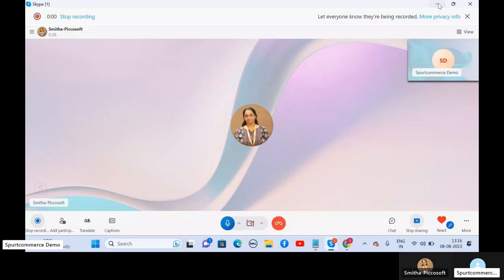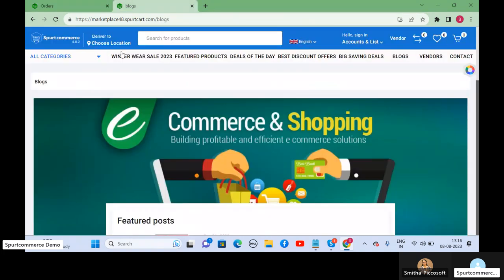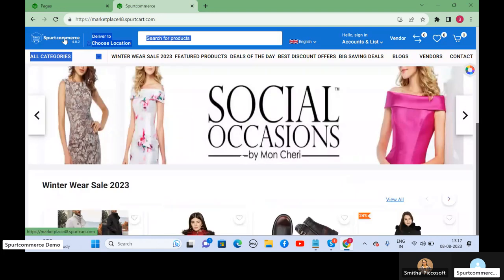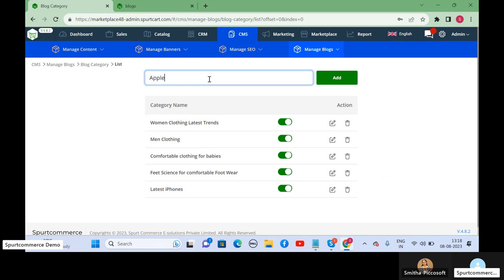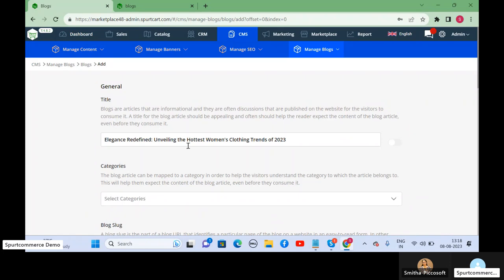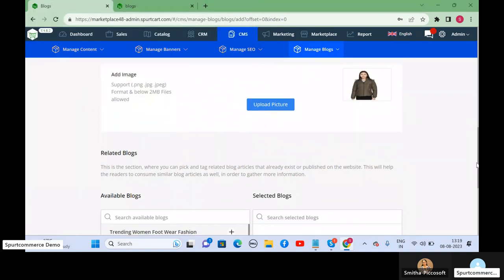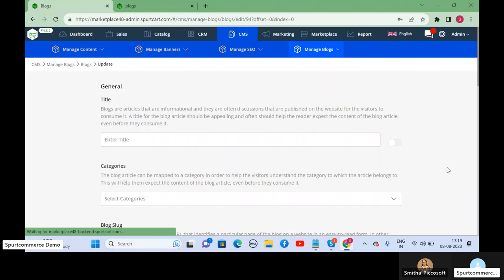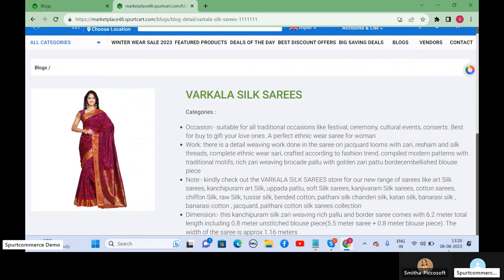Spurtcommerce Shopping Cart Addon | Blog Work Flow | NodeJS, React, Angular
Join us for a comprehensive walkthrough of the exciting 'Blog' feature in SpurtCommerce! In this video, we'll guide you step-by-step through the process of creating, managing, and optimizing your blog posts using SpurtCommerce's user-friendly interface. Our walkthrough will help you harness the power of SpurtCommerce's blog feature to engage your audience and enhance your online presence. Don't miss out on this informative guide to leveraging the full potential of blogging with SpurtCommerce!